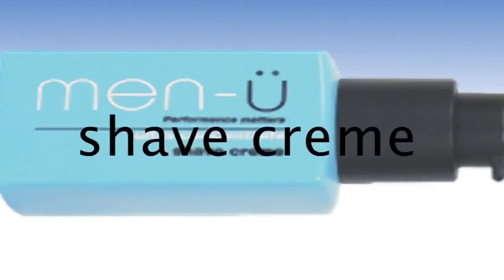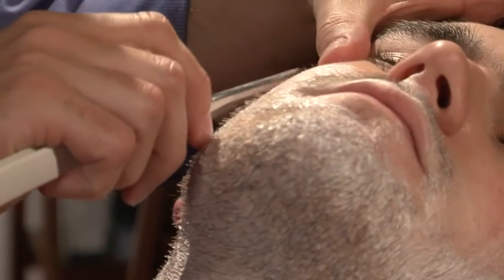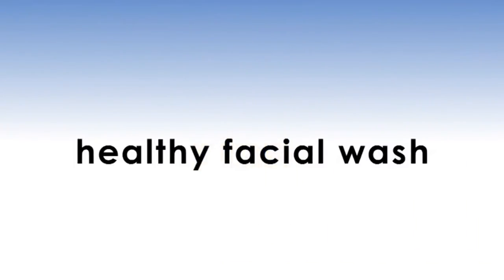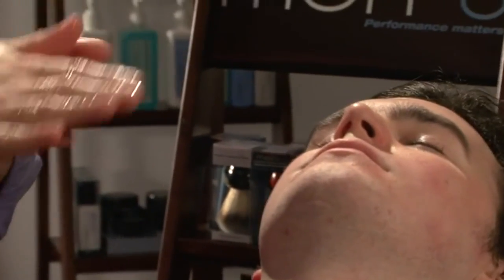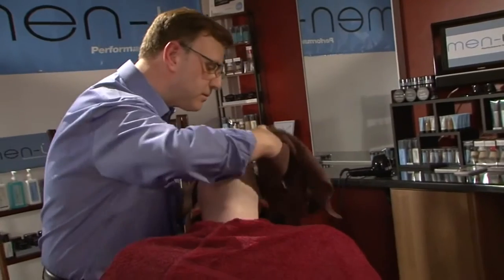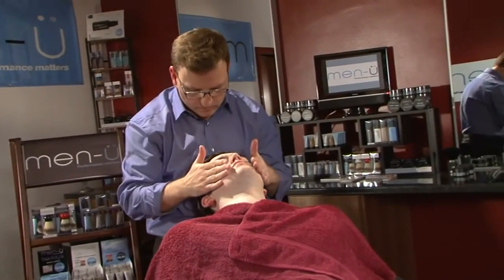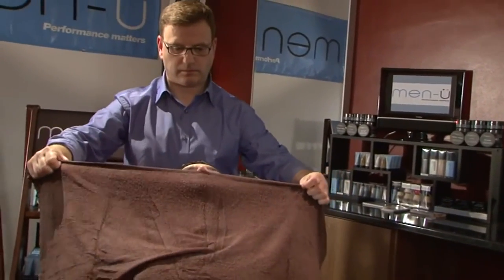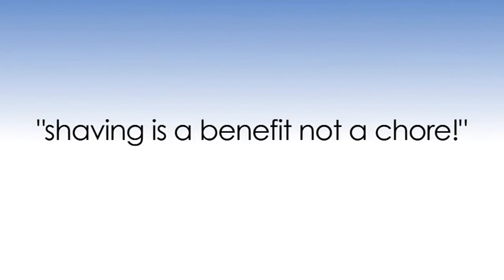Getting a Barber Shop Shave from men-u [Mankind TV]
Professional shave all from the comfort of your home, with the help of men-u.